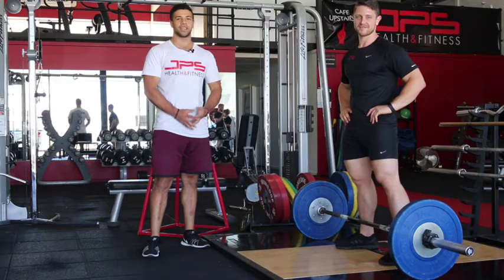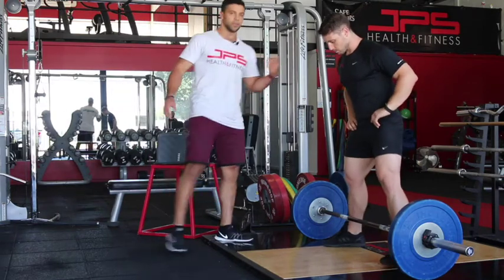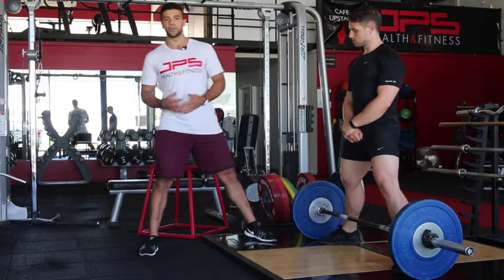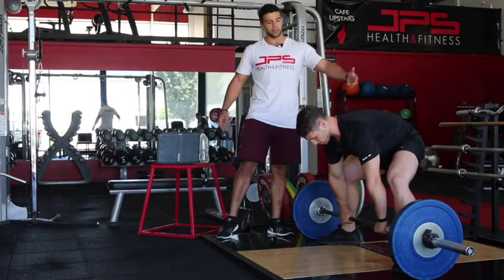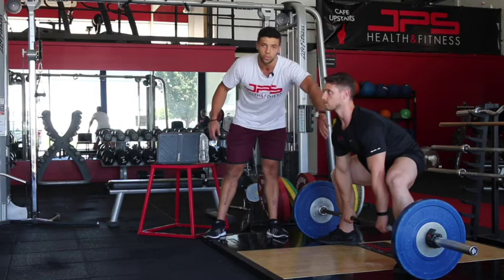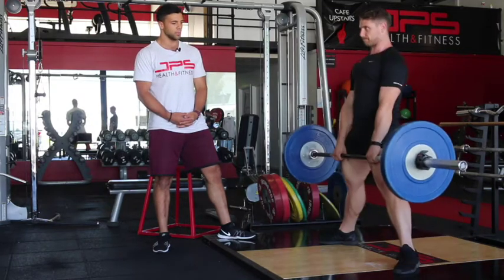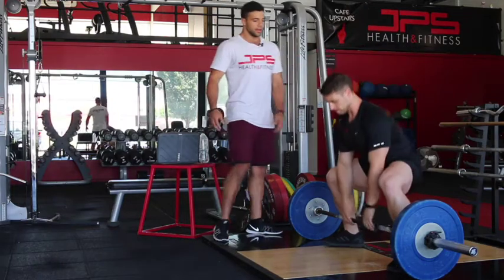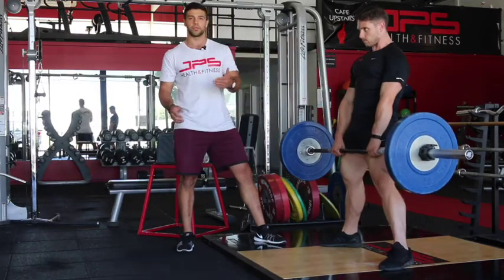How To Sumo Deadlift (Correct Technique)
In this video Director of Education Josh Cakitaki covers the basic technique and execution of the sumo deadlift.